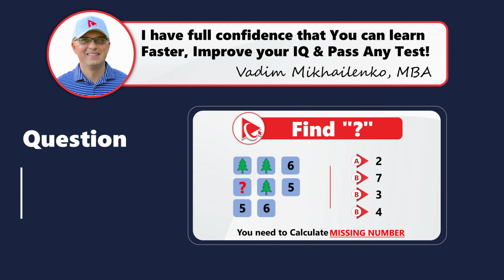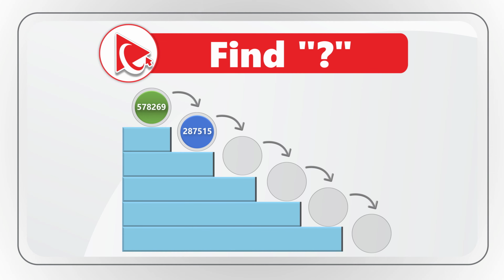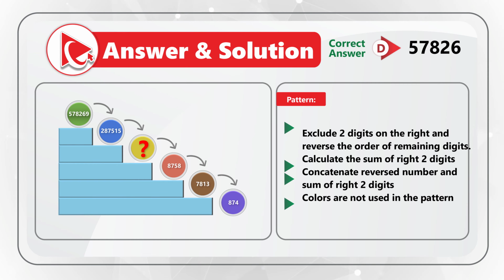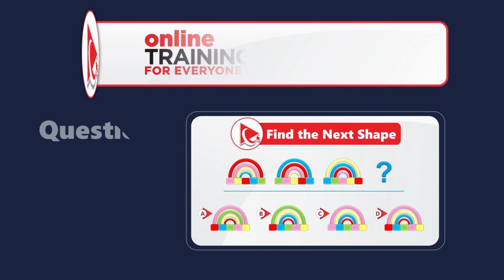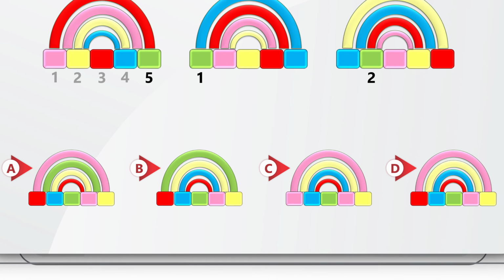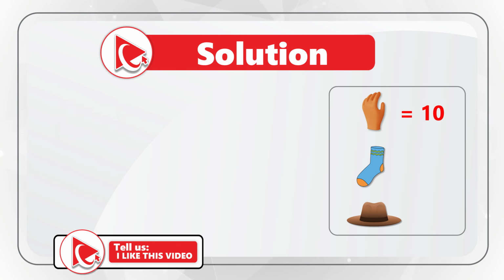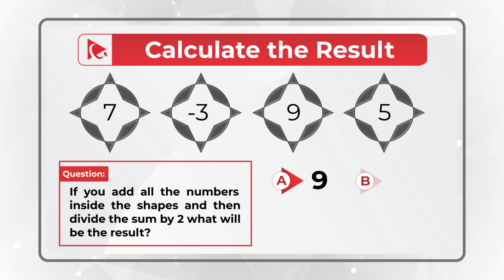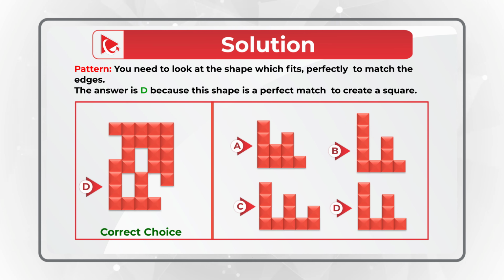How to Pass AIR TRAFFIC CONTROLLER ASSESSMENT TEST FOR JOBS - Questions and Answers with Solutions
The Air Traffic Controller (ATC) Assessment Test is a series of standardized tests that evaluate a candidate's ability to perform the duties of an air traffic controller. These tests assess a candidate's cognitive abilities, spatial awareness, communication skills, decision-making ability, and situational awareness.

The ATC assessment test is typically administered by the Federal Aviation Administration (FAA) in the United States, or by other regulatory bodies in other countries. The test consists of several components, including the Air Traffic Skills Assessment (AT-SA) and the Biographical Assessment (BA).

The AT-SA evaluates a candidate's ability to process information and make decisions under pressure, and includes tests such as the AT-SAT (Air Traffic Selection and Training), the AT-SAT CBI (Cognitive-Based Assessment), and the AT-SAT Work Sample Test. The BA, on the other hand, assesses a candidate's background, work experience, and other personal attributes that may be relevant to the job of an air traffic controller.

The ATC assessment test is a critical step in the selection process for aspiring air traffic controllers. It helps to identify candidates who possess the necessary skills and qualities to perform the demanding and high-pressure job of an air traffic controller.